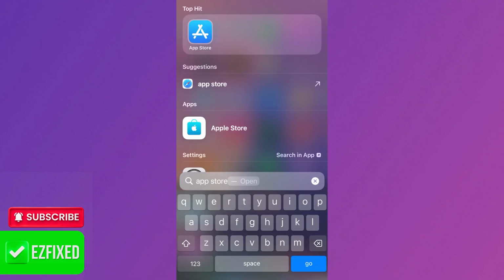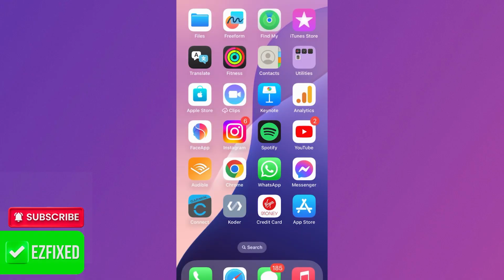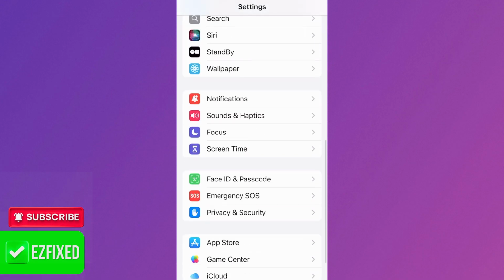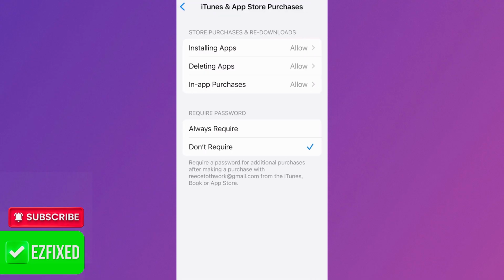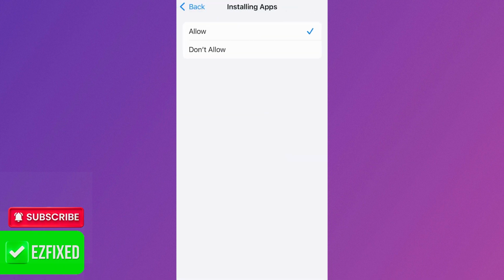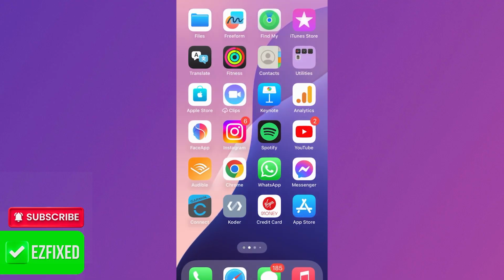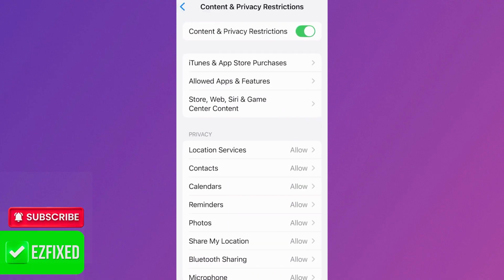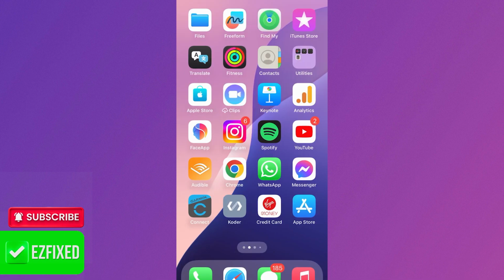[Easy Guide] Restore Missing App Store on iPhone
In this video I will show you [Easy Guide] Restore Missing App Store on iPhone